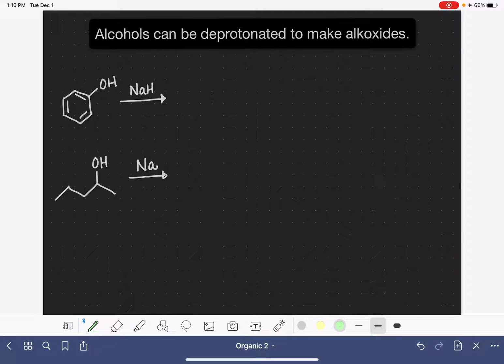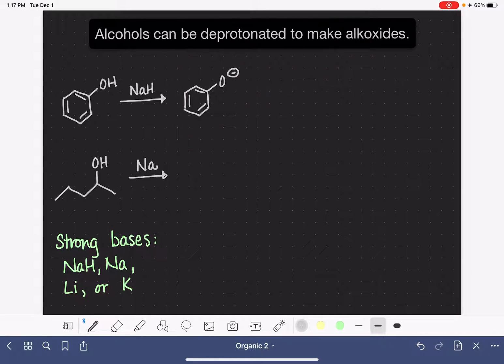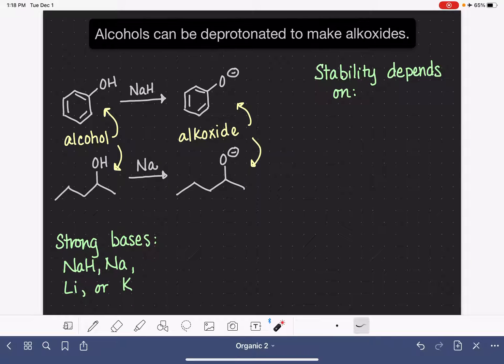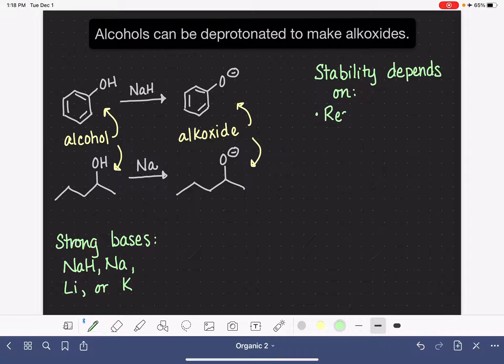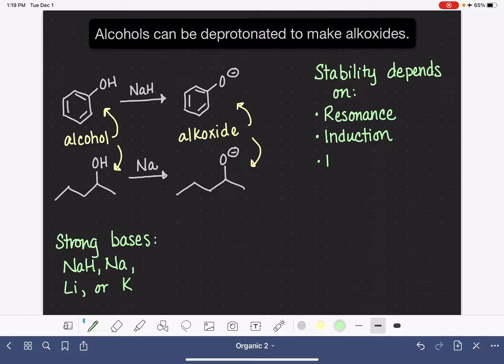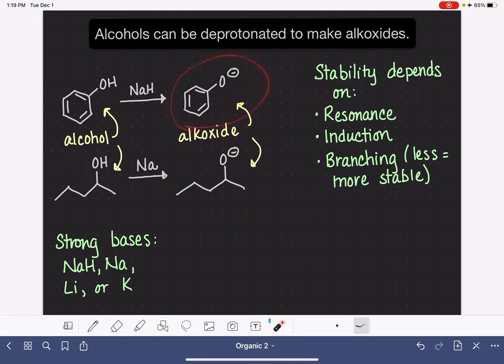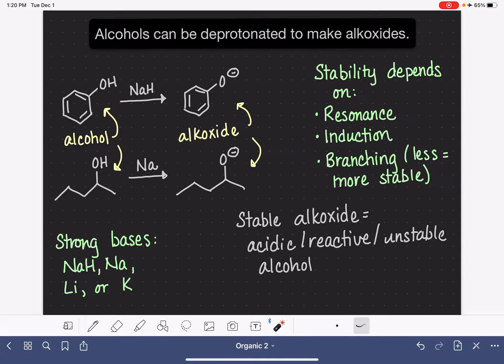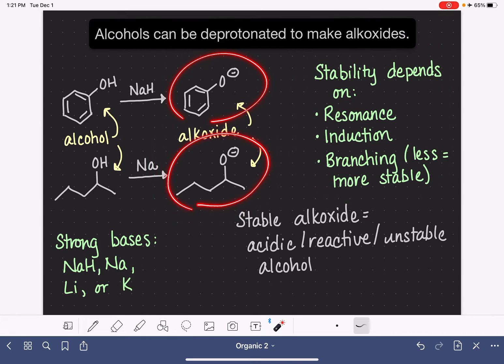4: Deprotonation of an alcohol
The hydrogen of an OH group is relatively acidic and easy to remove with a strong base such as NaH.  This produces an alkoxide ion which can be used for further reactions.